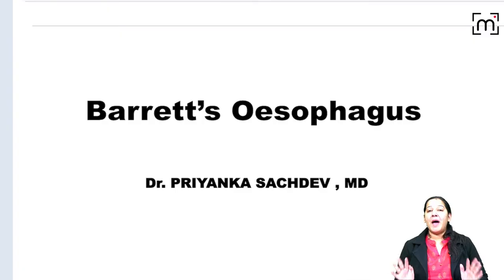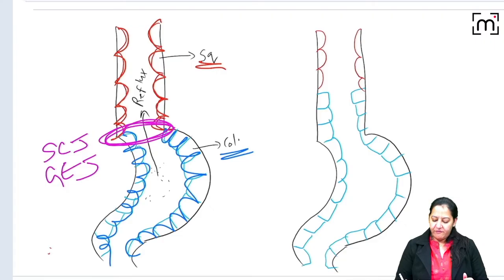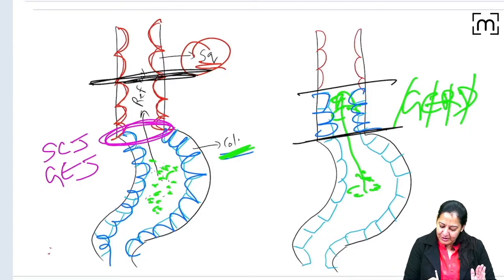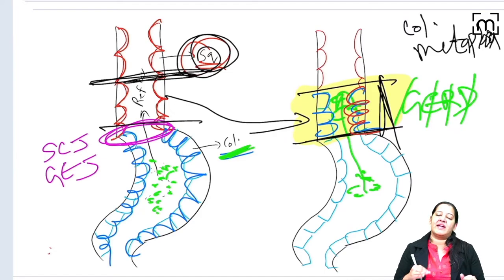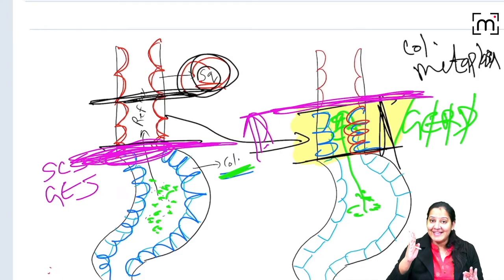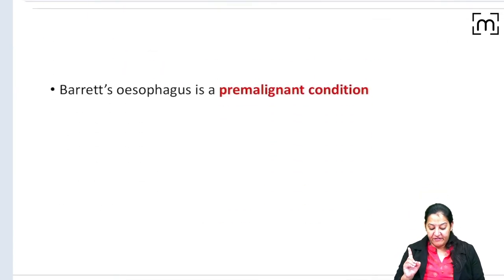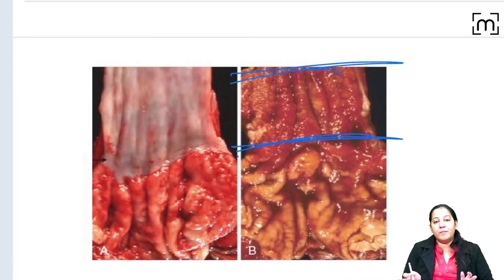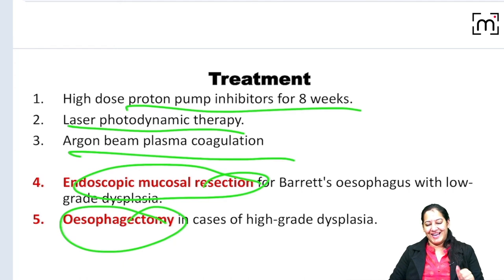Barrett's Oesophagus | Pathogenesis | MedLive | Dr. Priyanka Sachdev